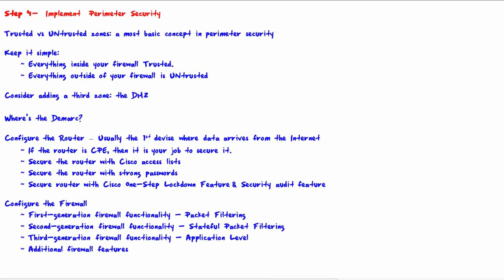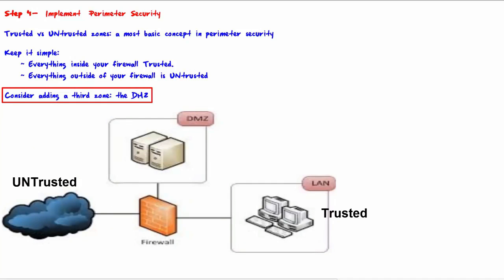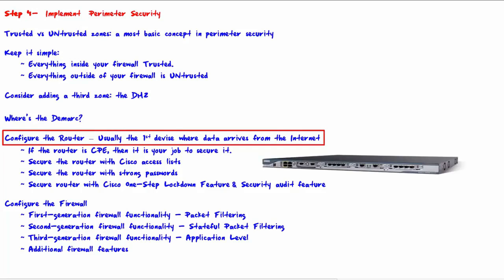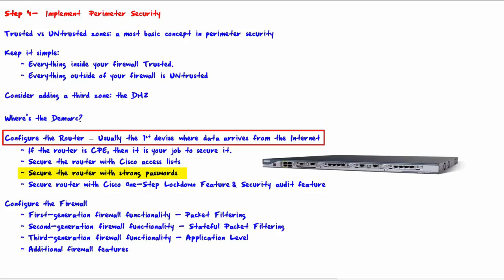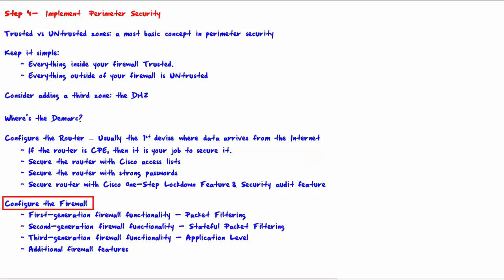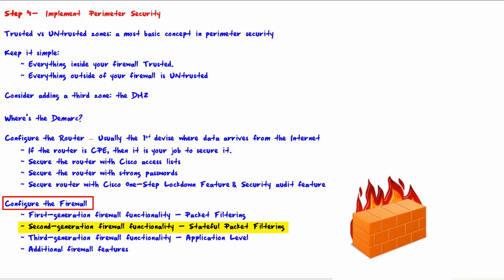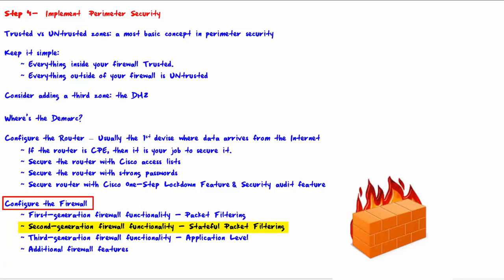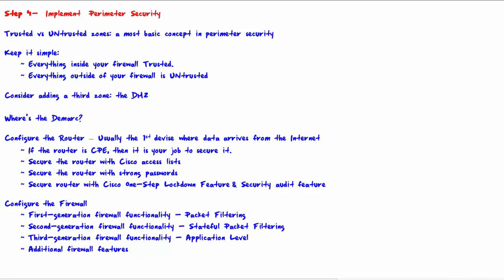Implementing Network Perimeter Security - Endpoint security implementation - firewall security